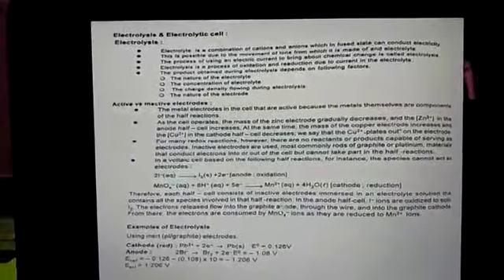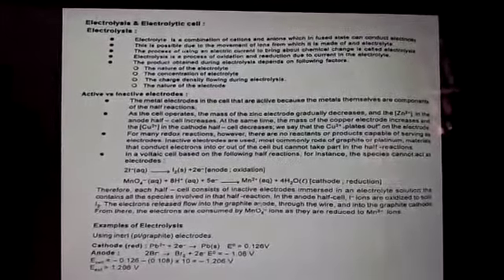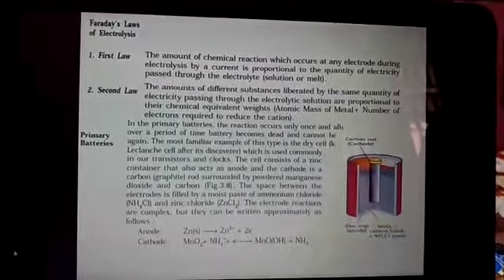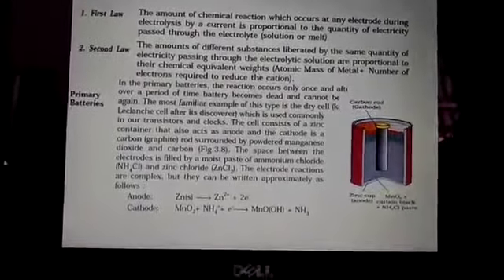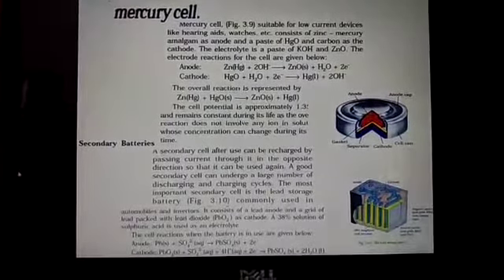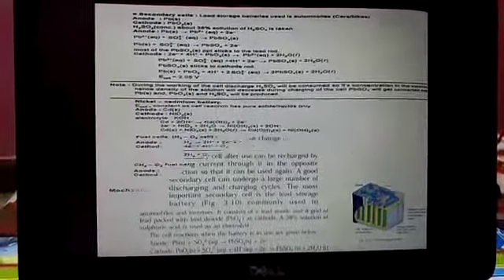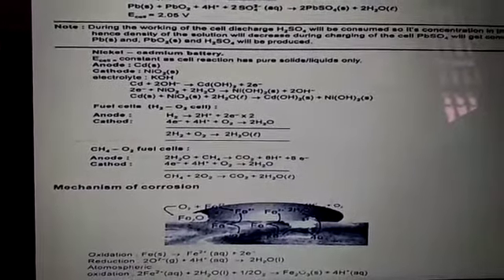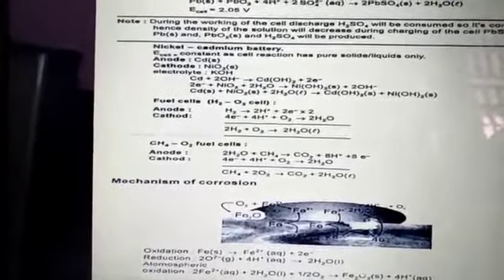Chem 12 p1